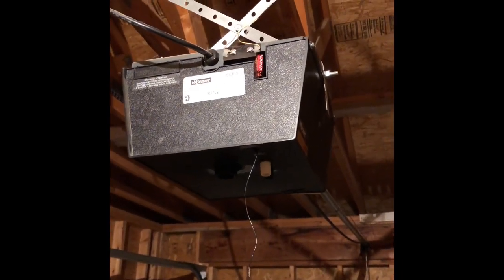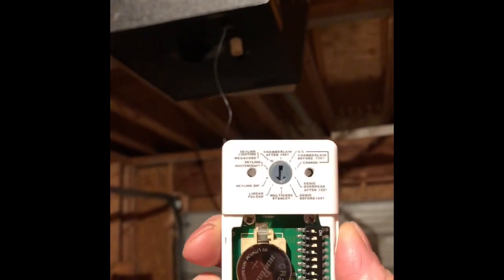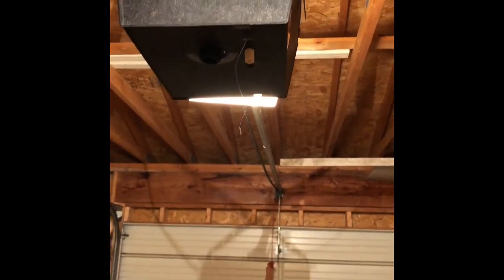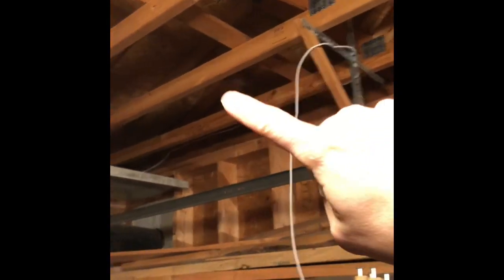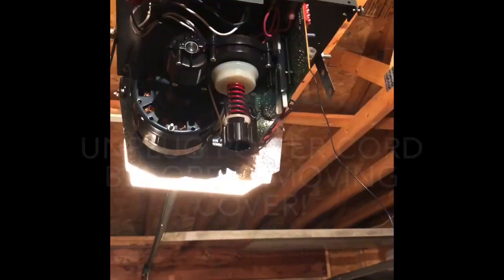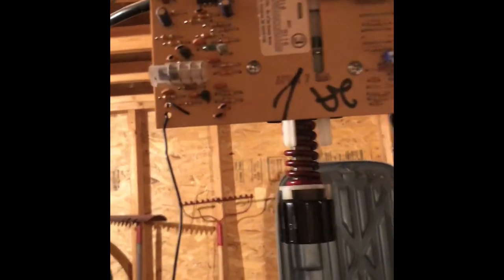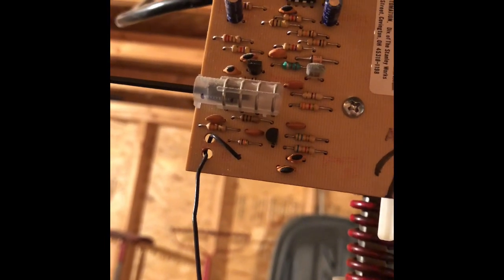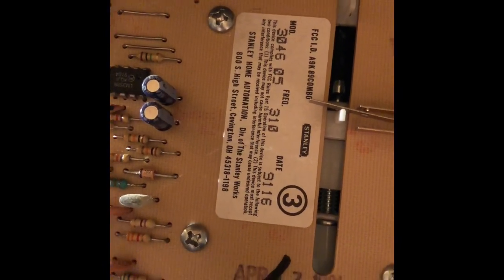Increase Extend Range of Garage door opener remote with just a screw driver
No need to make a long antenna extension. Simply experiment with the adjustment pot on the openers circuit board for 100m+ range!